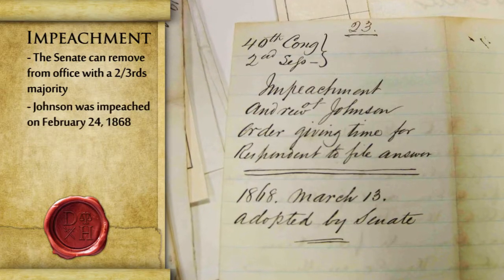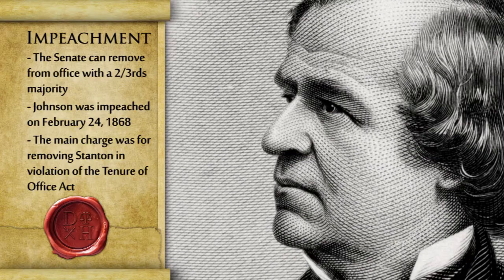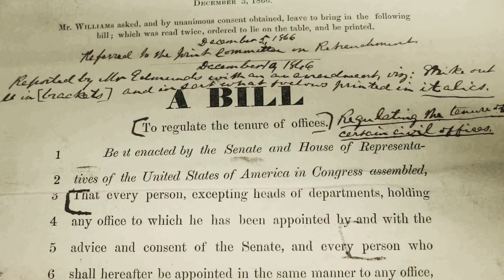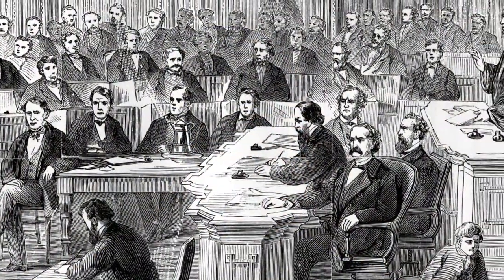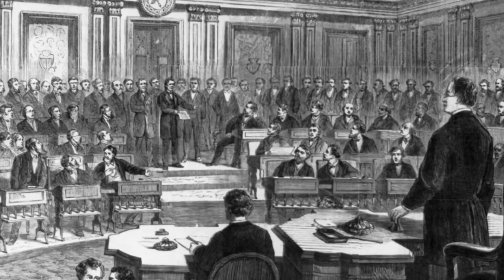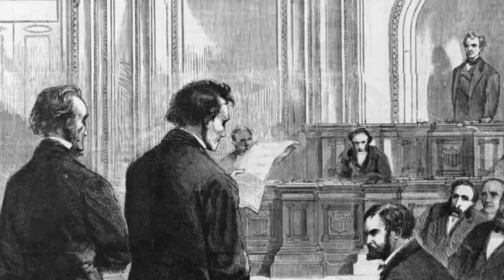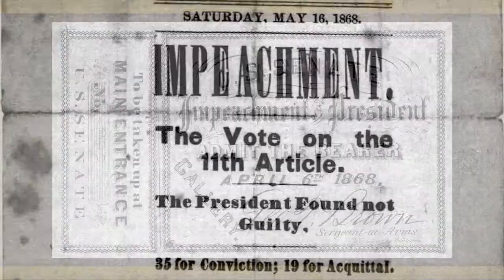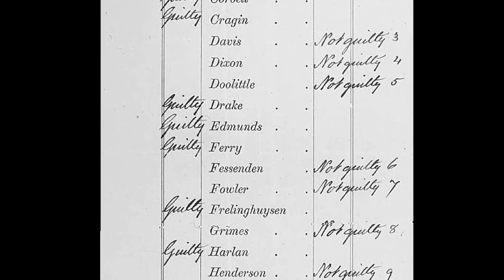History of Impeachment - Trial of President Johnson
As our nation goes through the impeachment of a president, let's look back and consider the history of impeachment and the trial of President Andrew Johnson.

Intro Credits
Gabriel Hudelson
Henricus
Jamestown Yorktown Foundation